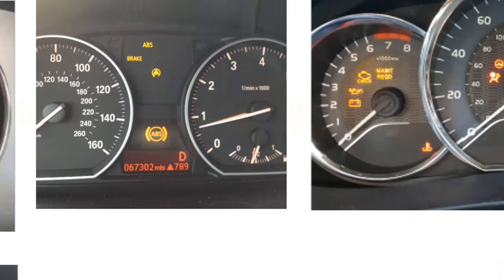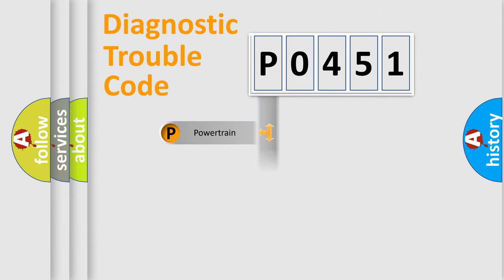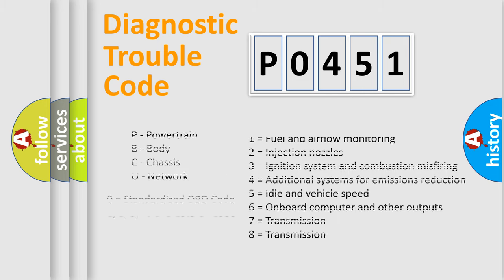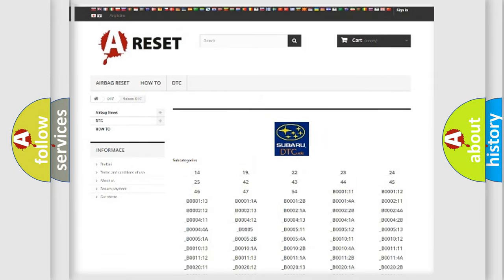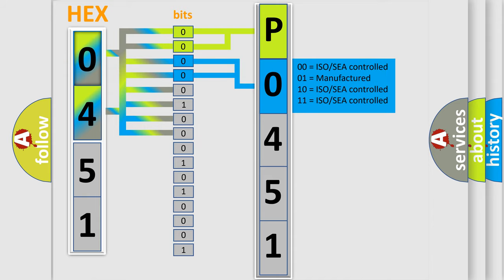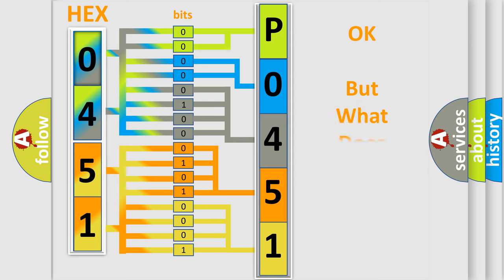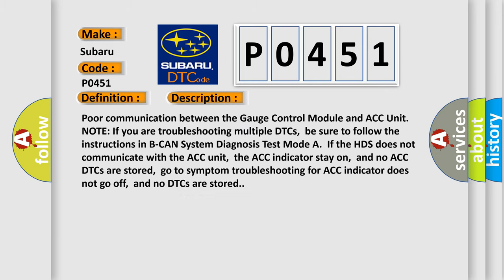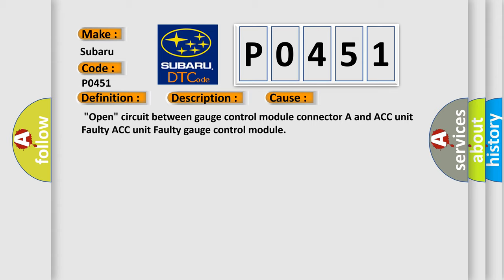DTC Subaru P0451 Short Explanation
Contents:
0:21 Basic DTC analysis according to OBD2 protocol standard.
1:48 Insight into programming
2:58 A diagnostically understandable description of the Diagnostic Trouble Code
3:05 Basic error definition

Make:
Subaru
Code:
P0451
Definition: